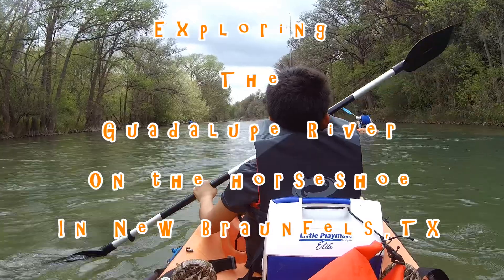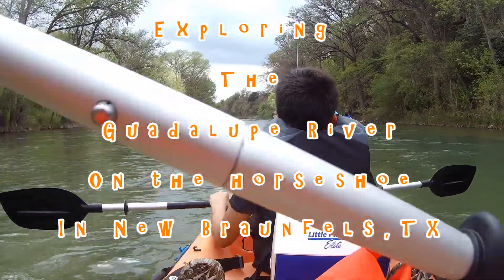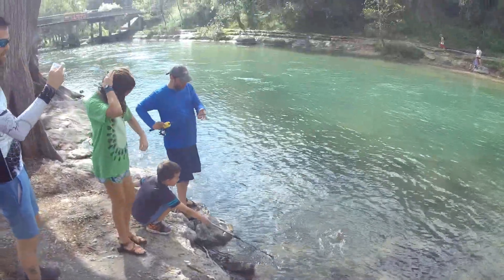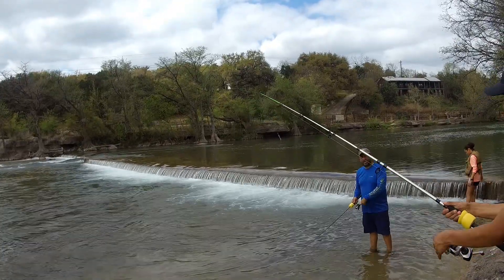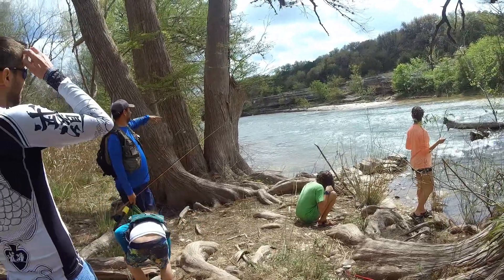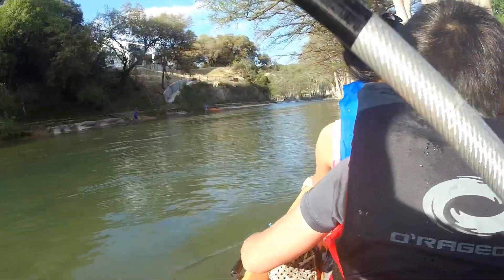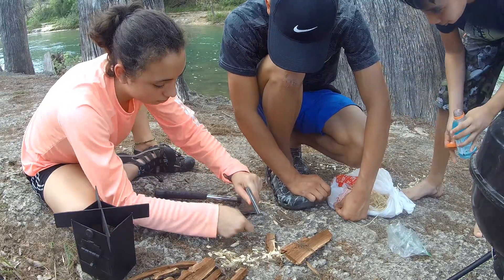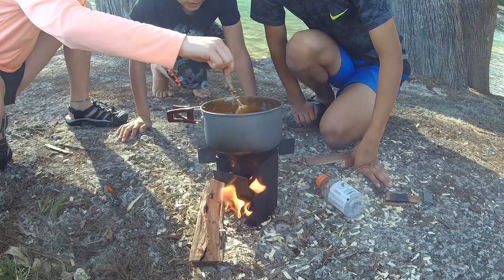Exploring The Guadalupe River On The Horseshoe In New Braunfels, TX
This week we head out to the Guadalupe River on The Horseshoe in New Braunfels, Texas. We're Dipping the Paddles and Kicking up Dirt as we experience this uniquely TEXAS river. "Remember, There's No Trail Too Big Or Too Small. Get Out And Explore Em' All!"

Shout out to campandyard.com for providing the amazing Rocket Stove
Also find them on Instagram: @campandyard